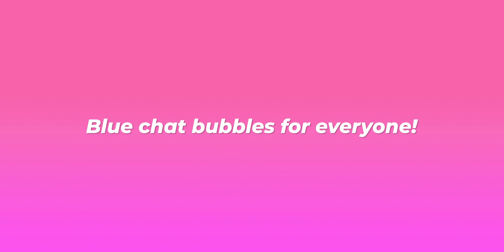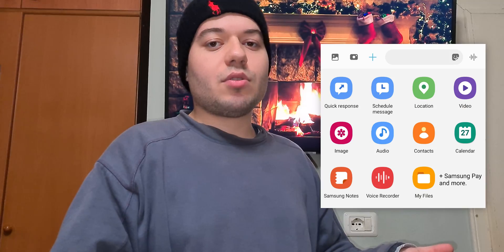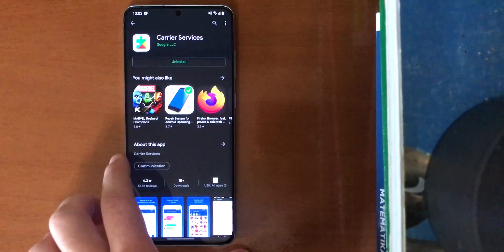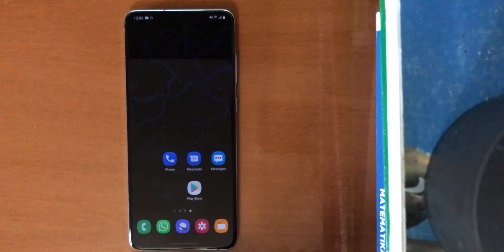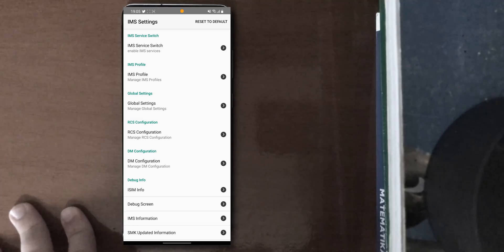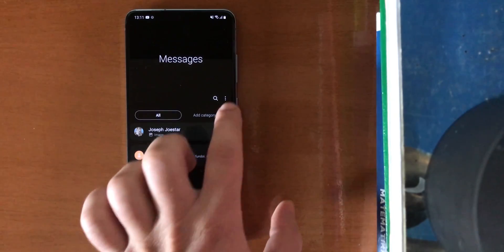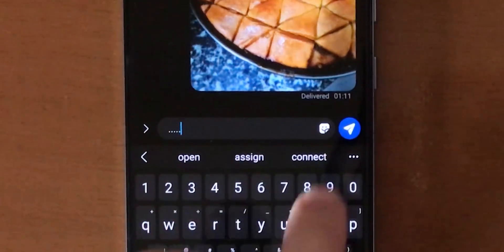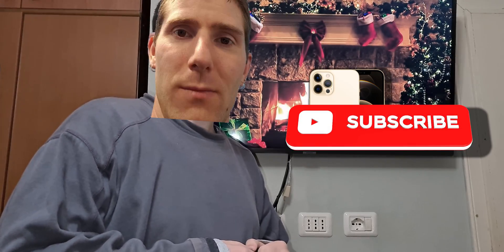How to force enable Google's RCS in Samsung Messages (OBSOLETE, check description)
❗ Update: This method has become outdated, as Samsung has disabled most USSD dialer codes starting with the December 2021 security patch!

🥰 Credits:
► Sound of Aging - Max McFerren (2018)
► Sharp - Jeremy Korpas (2020)
► Wandering Soul - Asher Fulero (2020)

⌛ Chapters:
00:00-00:56 Pinnacle of Comedy
00:57-01:54 Explanation
01:55-02:07 Which apps are needed
02:08-03:05 Installing and setting up Google Messages
03:06-03:23 Installing and explaining Carrier Services
03:24-03:31 Installing Phone by Google
03:32-03:42 Setting Samsung Messages as default
03:43-04:33 Turning on RCS Messaging
04:34-05:11 Restarting apps
05:12-06:17 Switching to Google's RCS
06:18-06:30 Notes
06:31-07:05 Dramatic outro